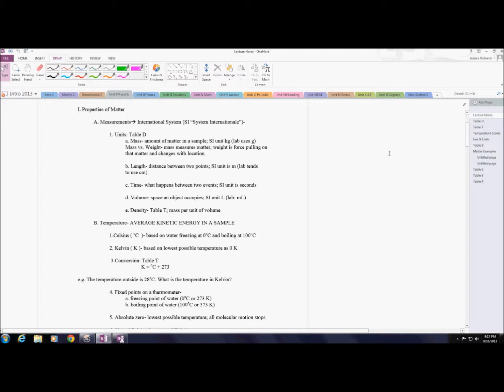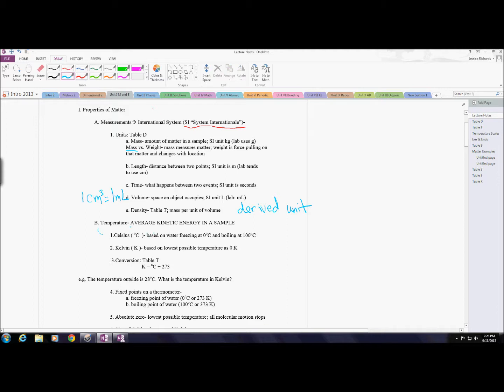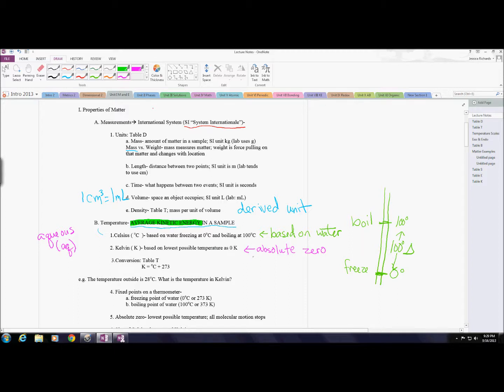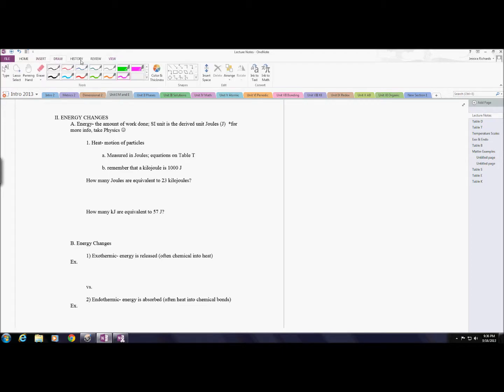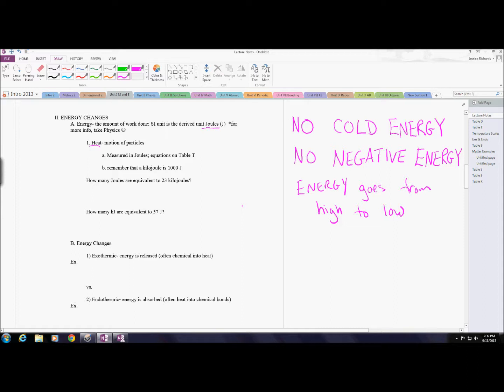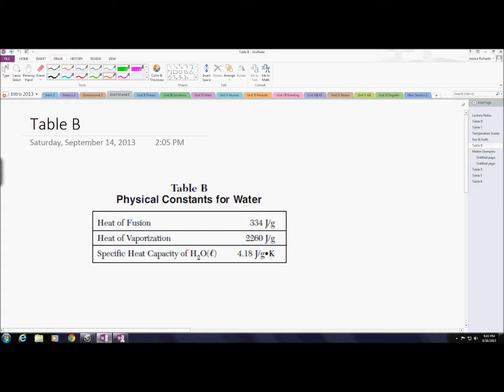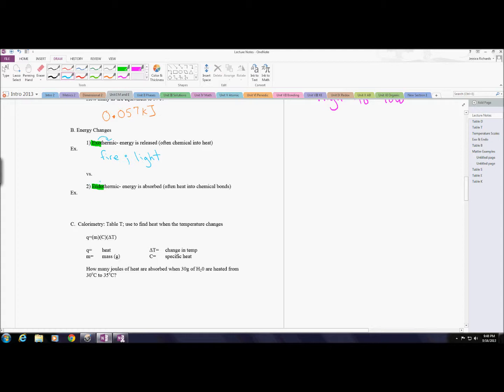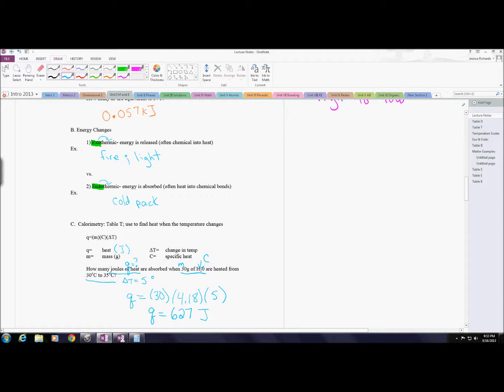Unit I Lecture A2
Shortened units, heat, and temperature scales